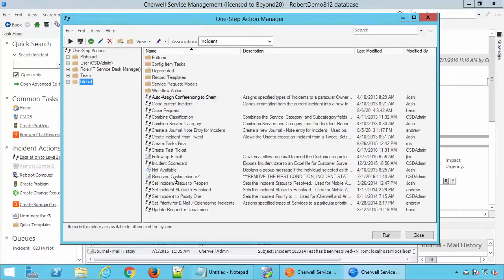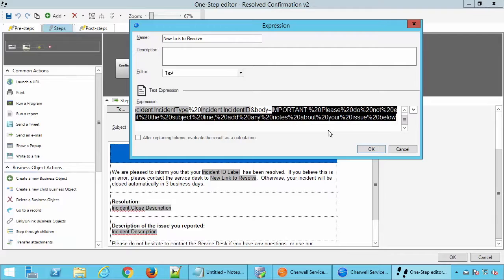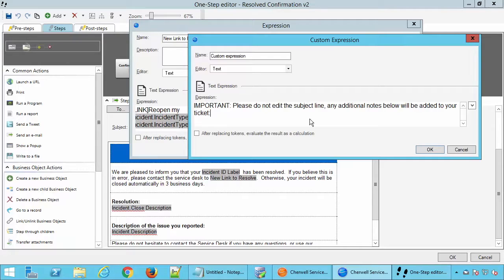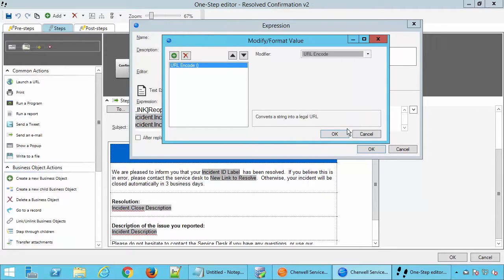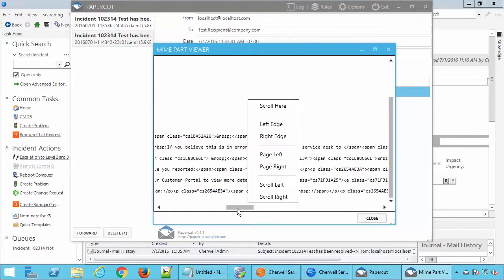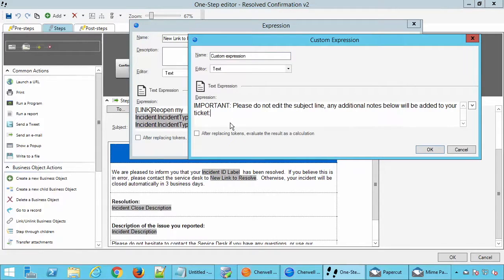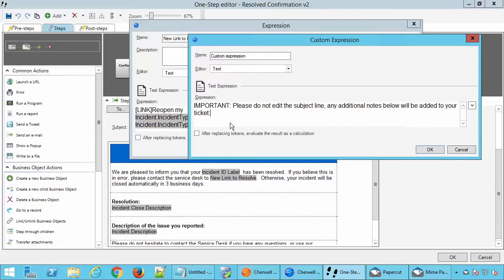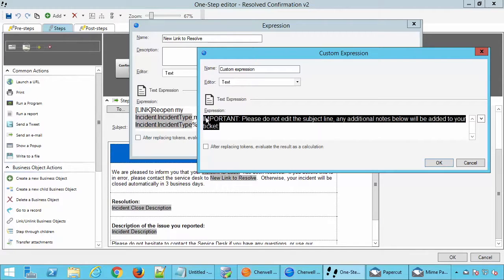How to Make Links More Readable in Cherwell